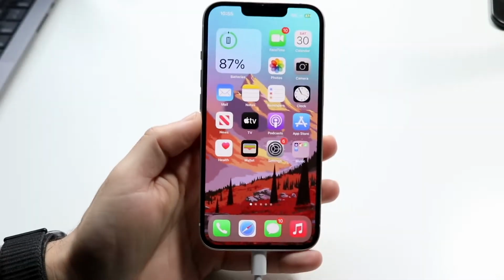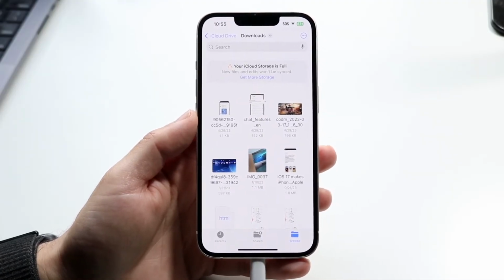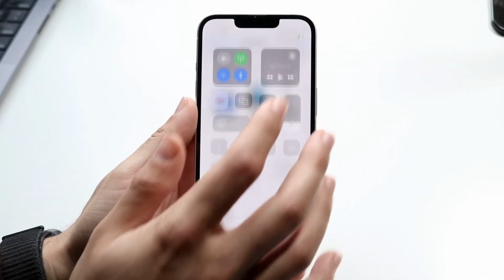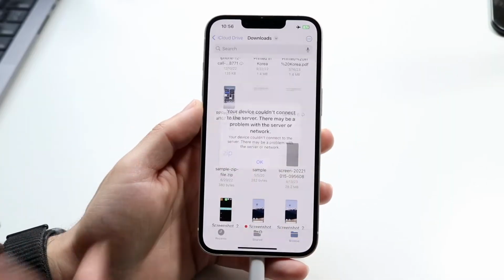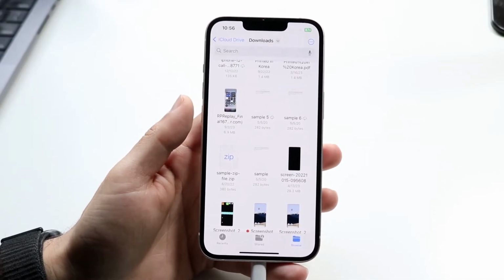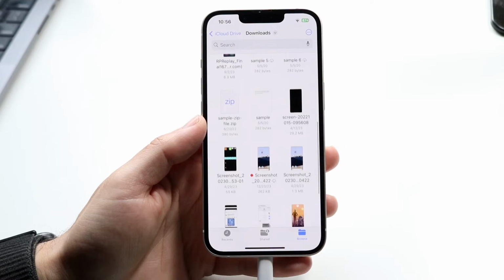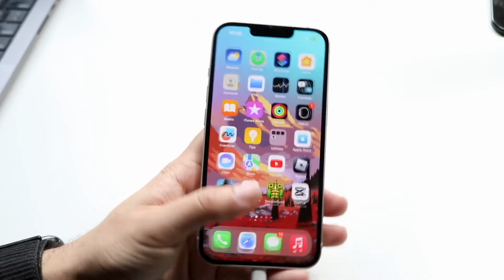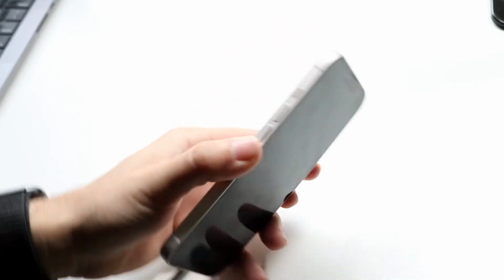How To FIX File Not Opening On iPhone! (2024)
Here is exactly How To FIX File Not Opening On iPhone! (2024)